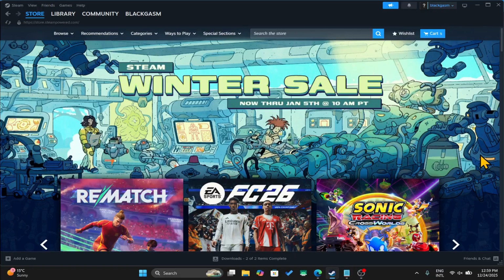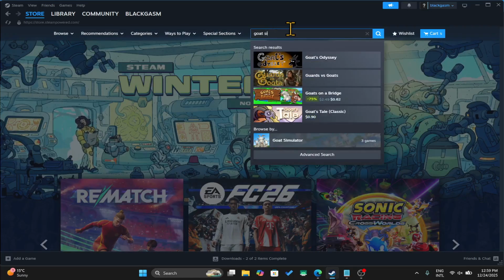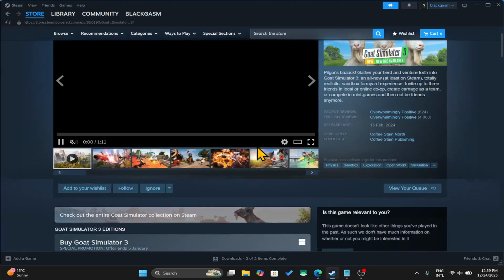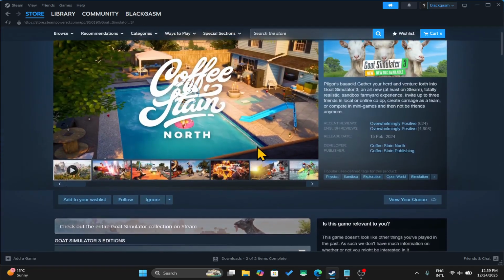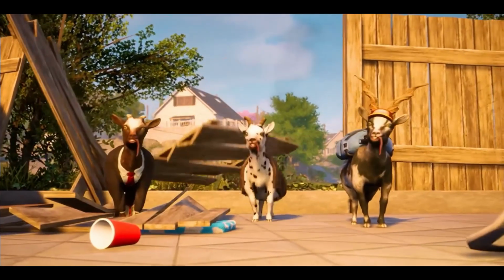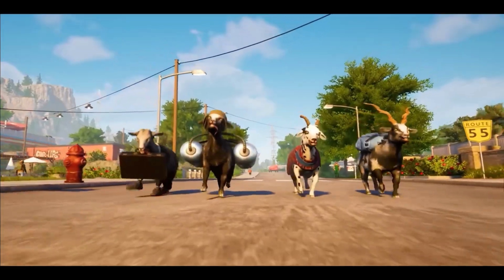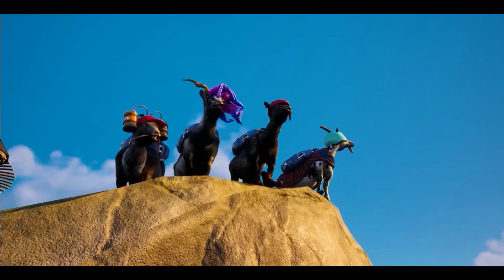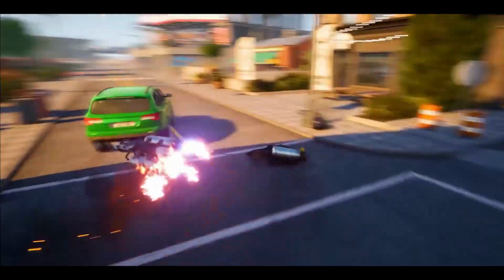Download and Install Goat Simulator 3 on Windows PC Easily (2026)?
Are you trying to download and install Goat Simulator 3 on your PC but not sure where to start?
In this step-by-step tutorial, I’ll show you how to properly download, install, and launch Goat Simulator 3 on Windows PC using official and supported methods.